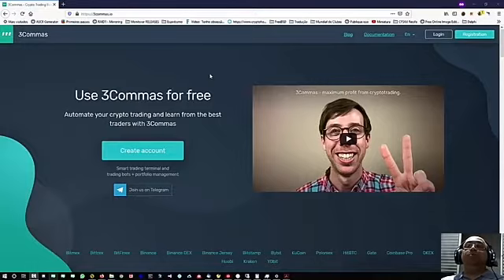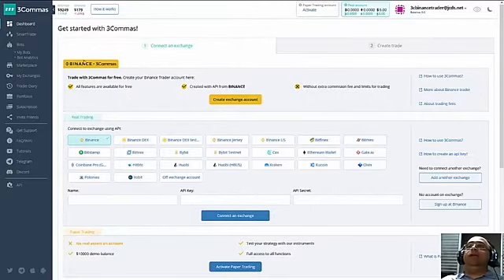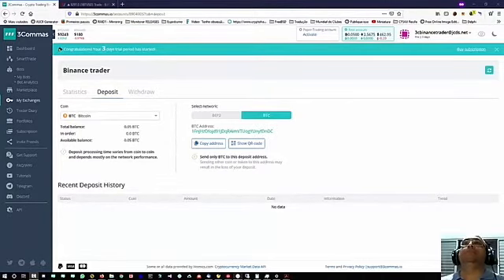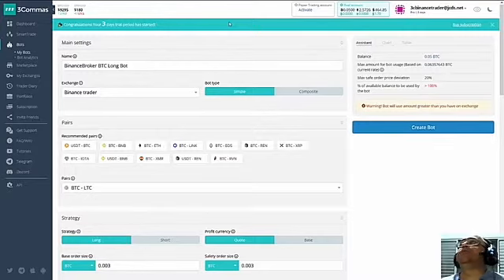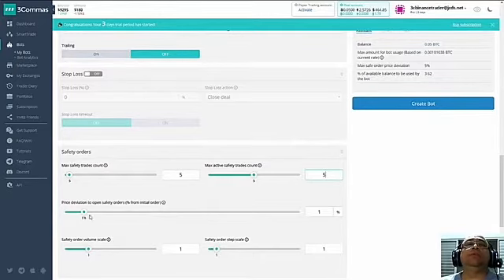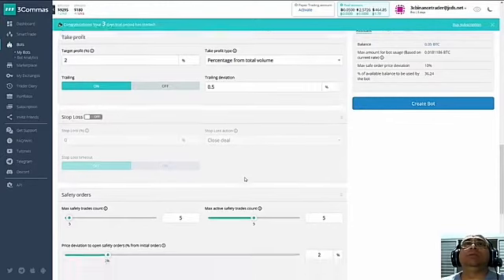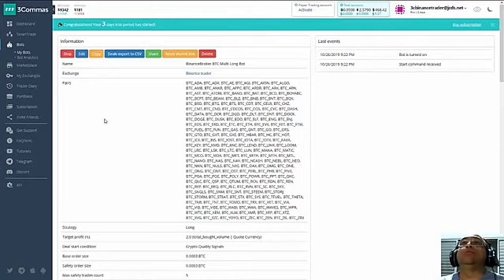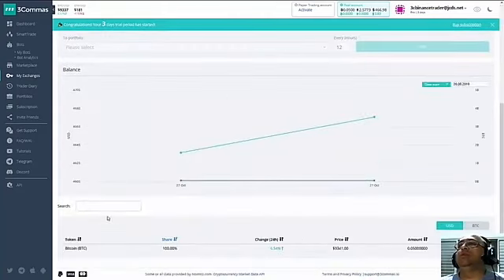3commas - Complete review and focus on auto copy Trading Signals.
3commas a crypto trading bot platform to trade automatically with even while you sleep. This bot also trade signals automatically from your signal providers. Trades can manually trade with great features such as 2 take profit one stop loss, trilling take profit and trilling stop loss on one pair in one trade just to give you great profits. Never miss a trade opportunity again.

To get started.